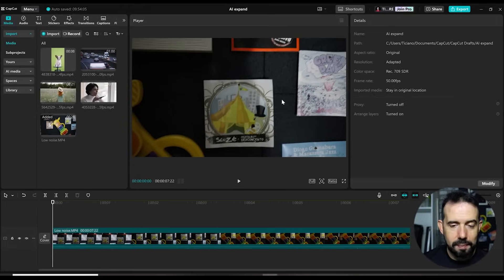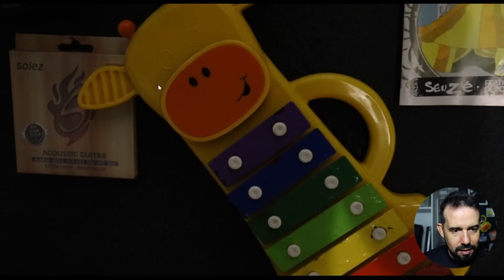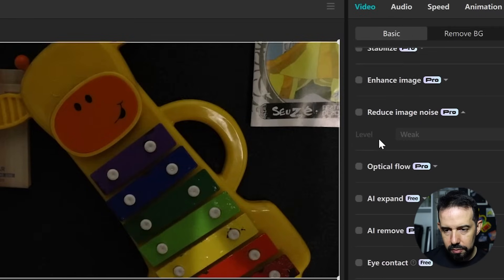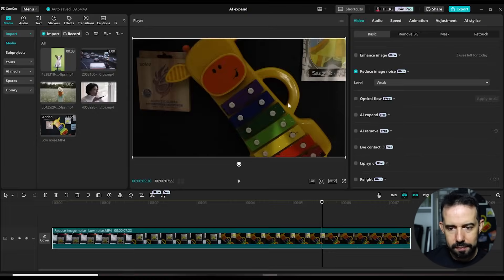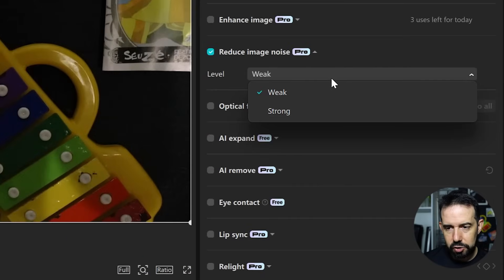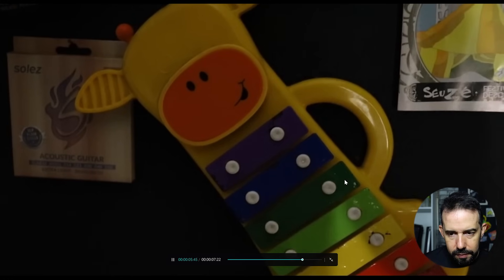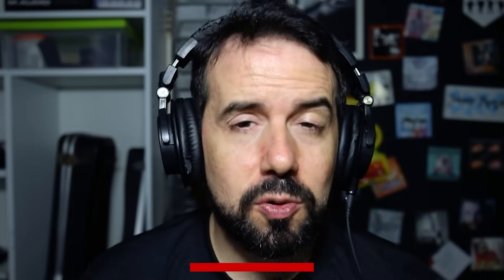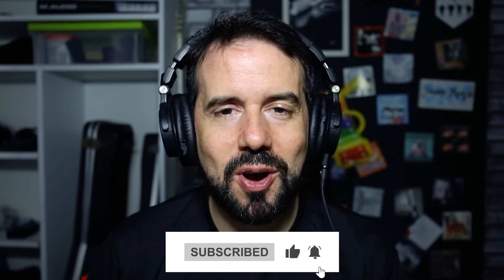How to reduce video noise in CapCut for PC - BASICS #34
Hi, in this tutorial I´ll show you how to reduce video noise in CapCut for desktop.